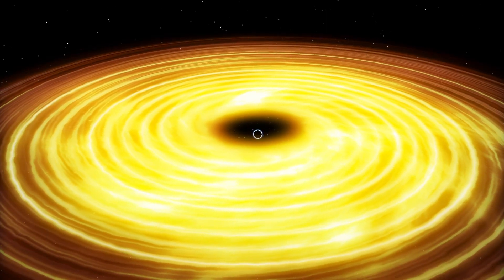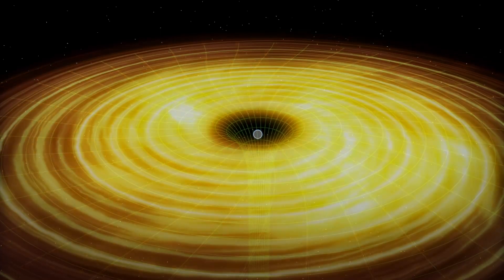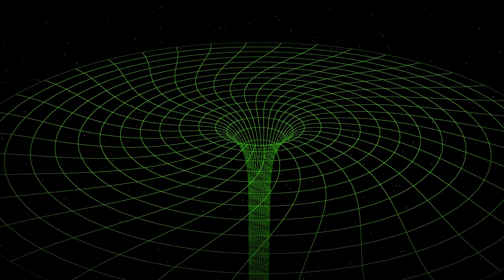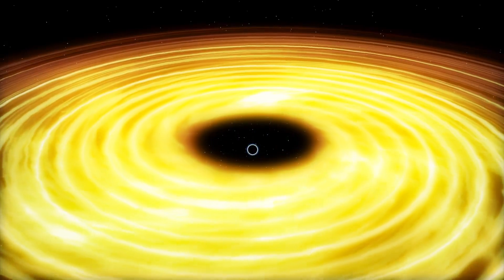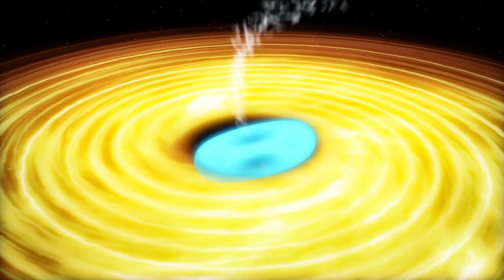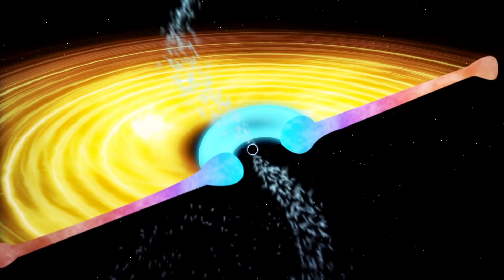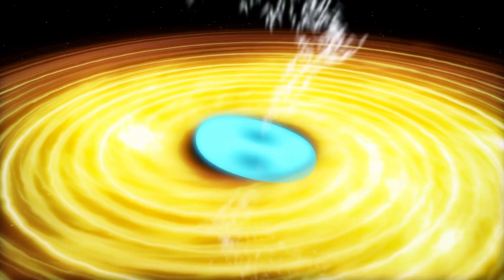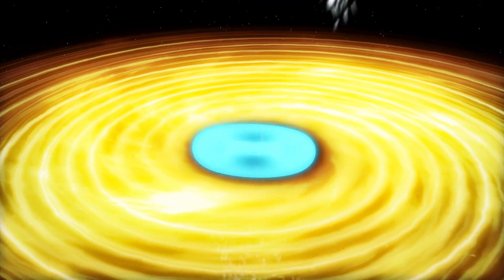Spinning black hole blasts wobbly plasma jets as it warps space and time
Astronomers have discovered unusually rapid jets of plasma spewing from an extraordinary black hole in space.

According to research published in the journal Nature, the V404 Cygni binary system located 7,800 light years from Earth contains a black hole that feeds on a nearby star, with the material siphoned circling the hole in the form of an accretion disc.

Some of the particles that fall into the black hole escape via jets of plasma called relativistic jets that shoot from its poles.

But while most jets shoot straight out, the jets of the V404 Cygni black hole shoot out rapidly in different directions and at different times.

According to Einstein's theory of general relativity, a spinning black hole's gravitational field pulls space and time around with it — an effect called frame-dragging.

In V404 Cygni, the black hole and disc are misaligned, causing the frame-dragging effect to warp the doughnut-shaped inner ring. This in turn causes it to wobble like a spinning top and fire jets out in different directions.

Researchers from the International Centre for Radio Astronomy Research say that since the black hole was moving so fast, the usual radio telescopes that rely on long exposure for imaging became useless.

Instead, the team produced 103 individual images each roughly 70 seconds long, that they then joined together into a movie.

RUNDOWN SHOWS:
1. V404 Cygni black hole siphoning material off its companion star
2. Black hole's relativistic jets shooting out rapidly in different directions
3. Spinning black hole's gravitational force pulls space and time around with it
4. Misalignment with black hole causing inner disc to wobble and fire jets in different directions

SOURCES:
International Centre for Radio Astronomy Research, Nature